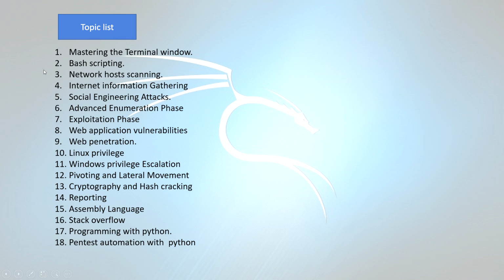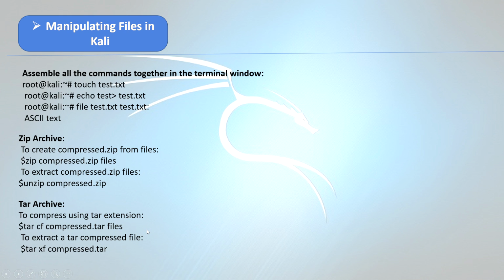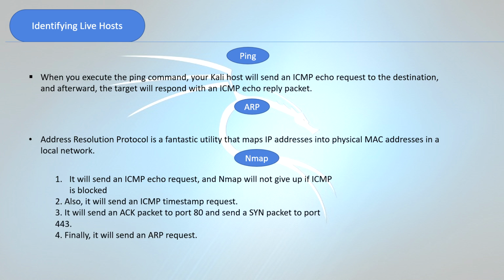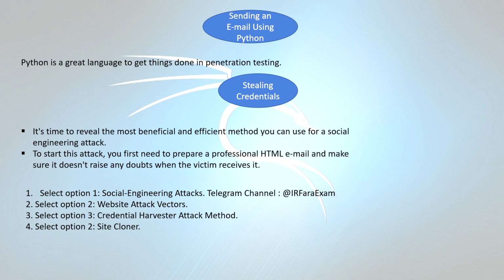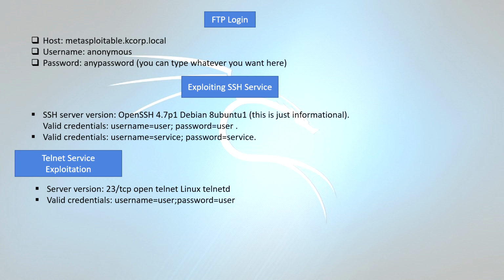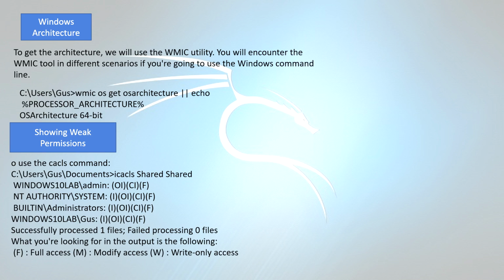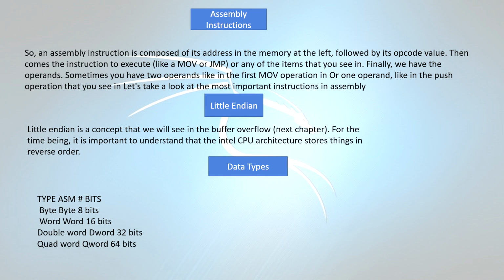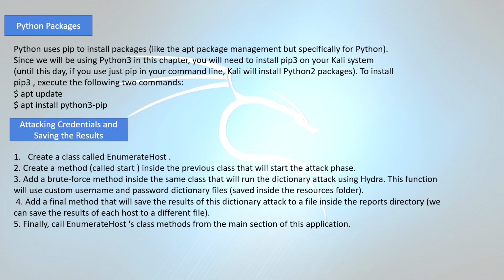Kali Linux Penetration Testing in OS.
Operating System Concepts (kali Linux)